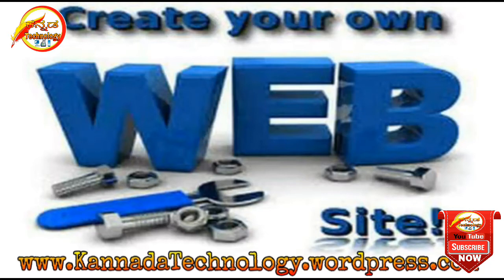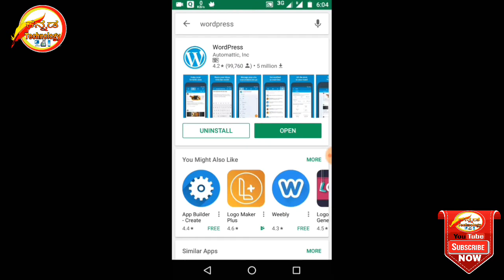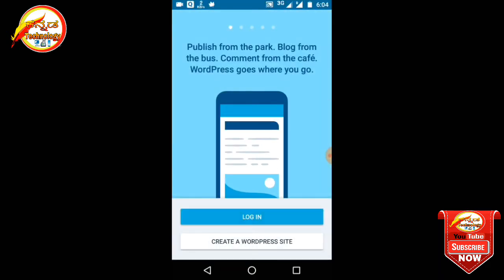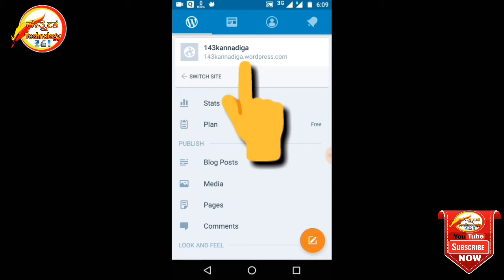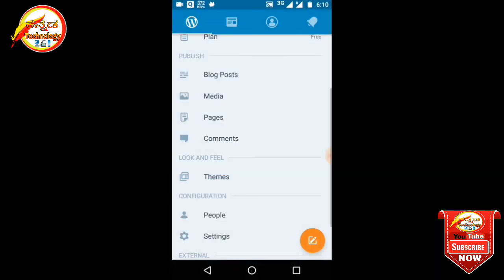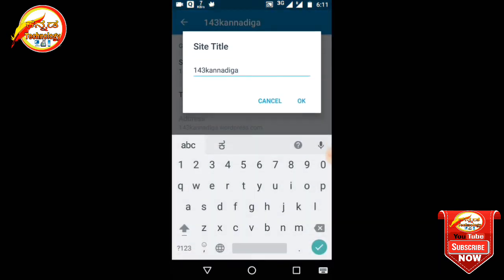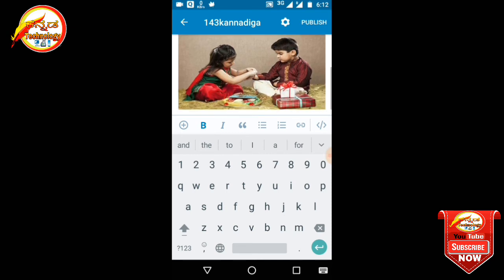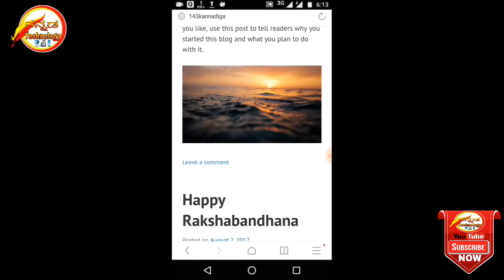How to Create Website | Kannada | Technology | WordPress Kannada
ನಿಮ್ಮ Android ಮೊಬೈಲ್ ನಲ್ಲಿ Dj Remix ಮಾಡುವುದು ಹೇಗೆ. ?

Google Play Store ನಲ್ಲಿ ಸಿಗುವ Paid Apps ಗಳನ್ನು ಉಚಿತವಾಗಿ Download ಮಾಡುವುದು ಹೇಗೆ. ?

for more details please Send Email